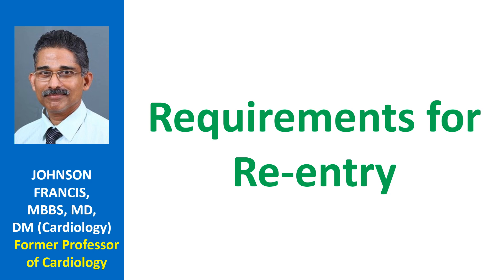Requirements for Re-entry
These are the basic requirements for re-entry in cardiac electrophysiology:
    The impulse should re-excite the same area again and again repeatedly
    The impulse should find the same area excitable when it reaches back
    The area should have sufficient time to recover
    The impulse should be constrained or directed to reach back to the same area